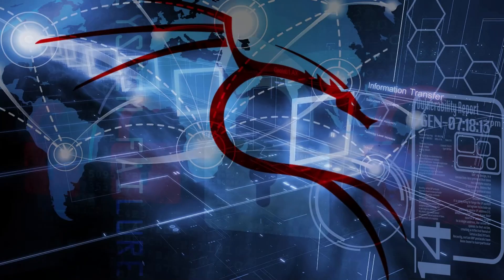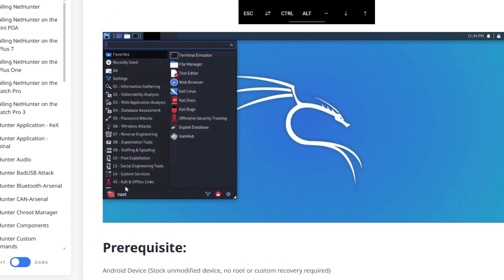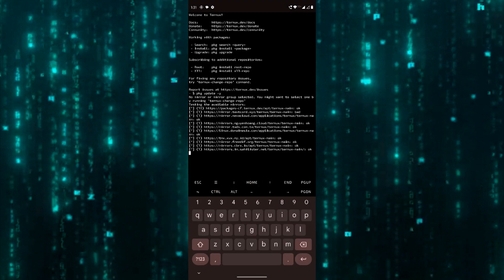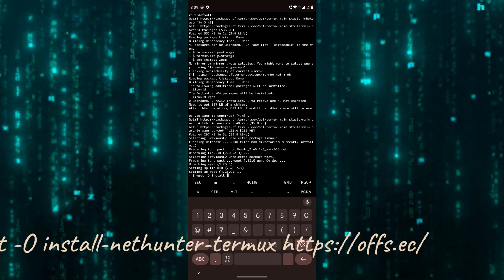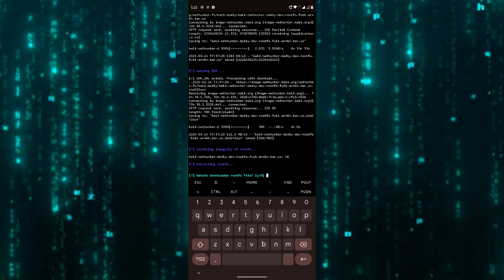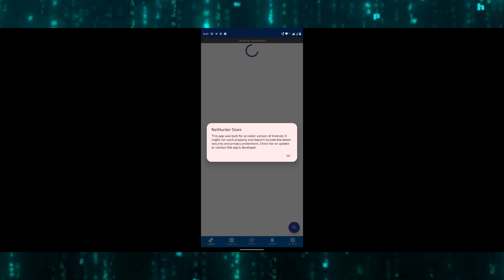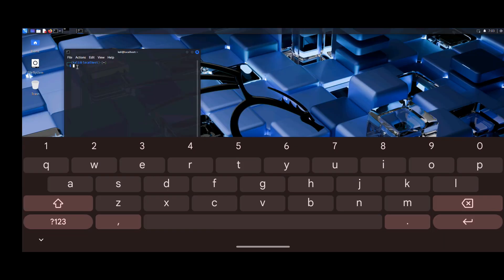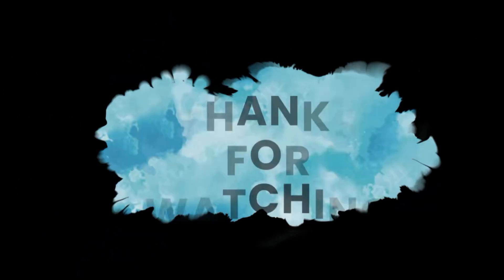"Turn Your Android into a Hacking Machine – No Root Required!"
Want to turn your Android into a powerful hacking machine without root? In this video, I’ll show you how to install Kali NetHunter on a rootless Android device step by step!  No need to unlock your bootloader or risk bricking your phone—just follow along and set up the ultimate ethical hacking environment in minutes!

🔹 What You’ll Learn:
✅ How to install Kali NetHunter on ANY Android device (No Root Required!)
✅ Full setup guide for beginners

📥 Download Kali NetHunter (Official Site)

./install-nethunter-termux